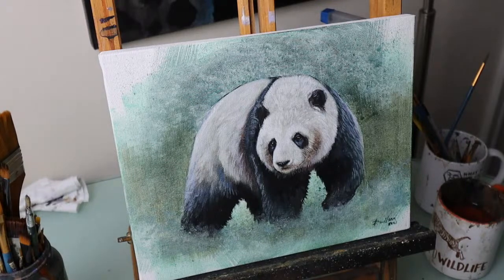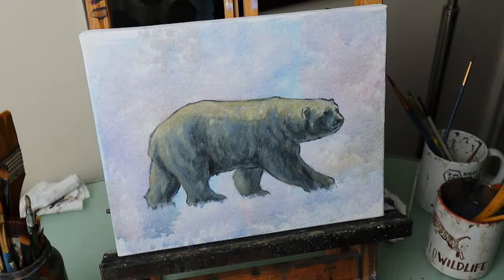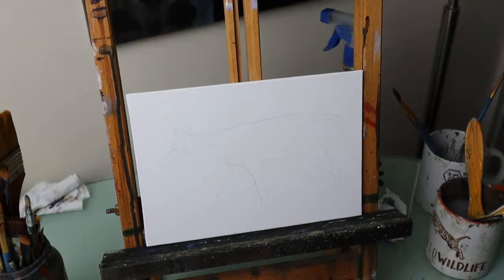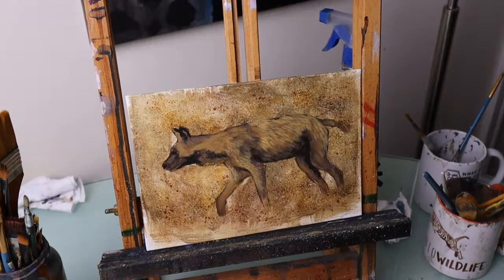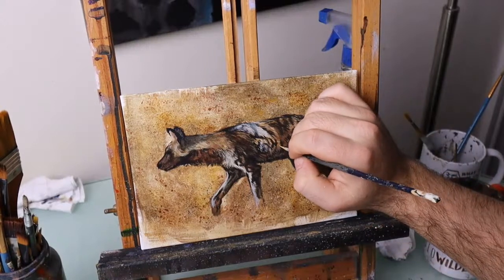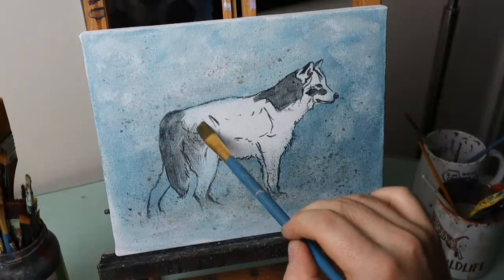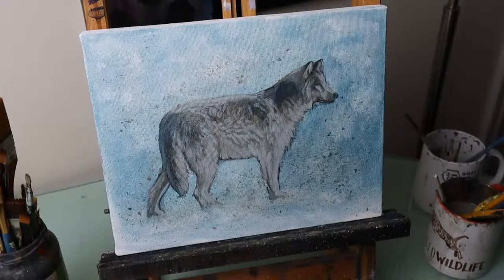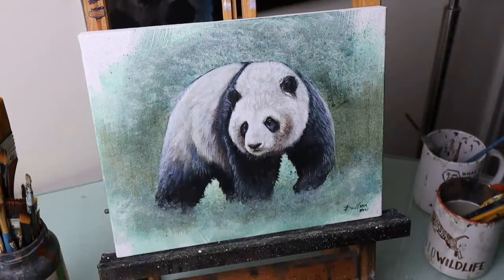Sketchathon Part 2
for more wildlife art tips.

Want to Show your support? Why not help us buy new art supplies